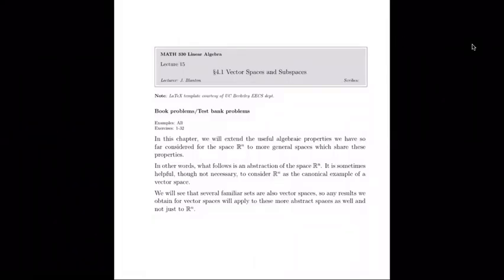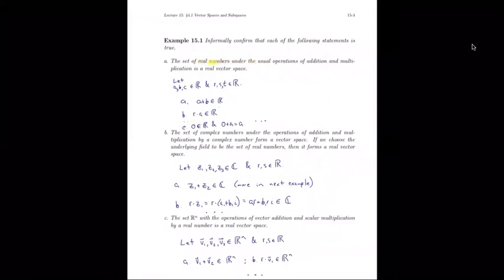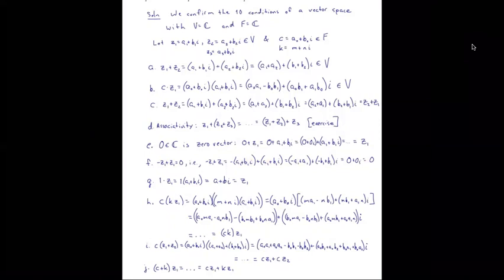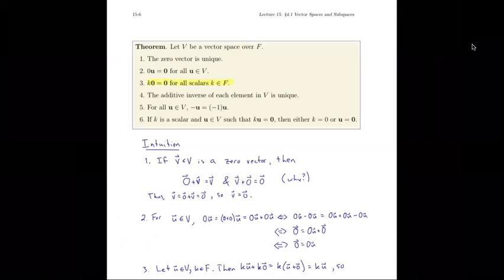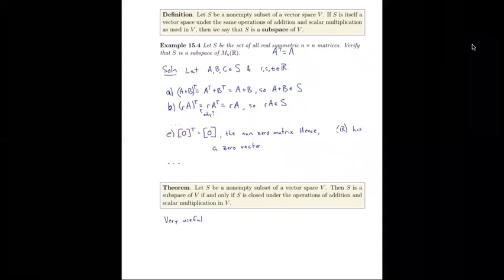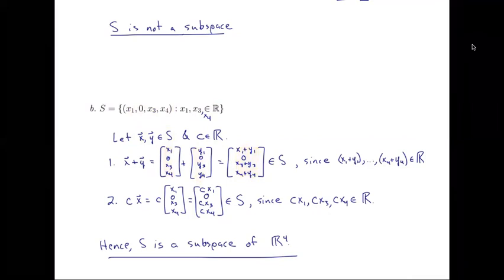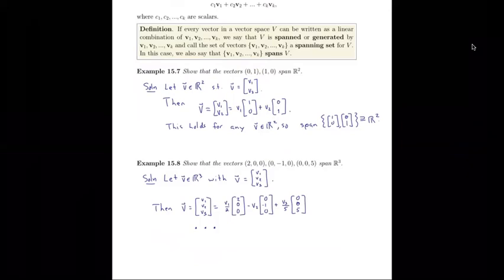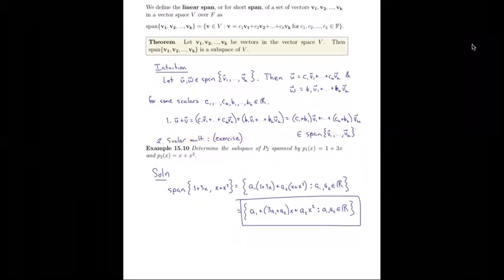4.1 Vector Spaces and Subspaces